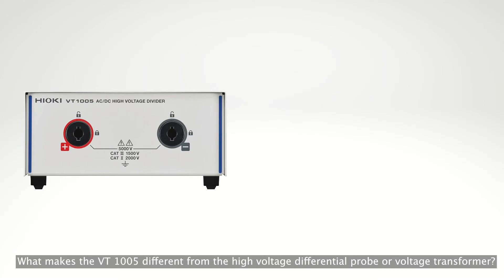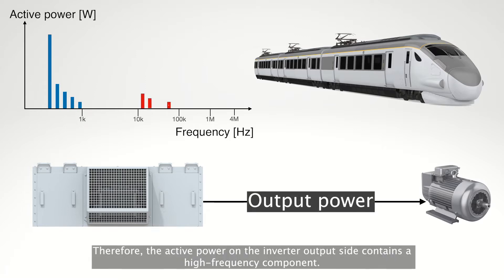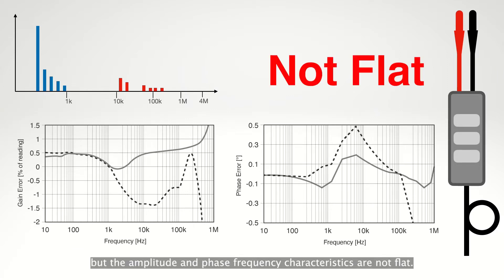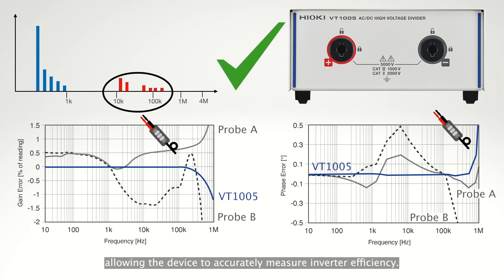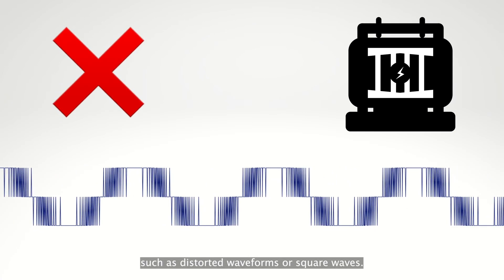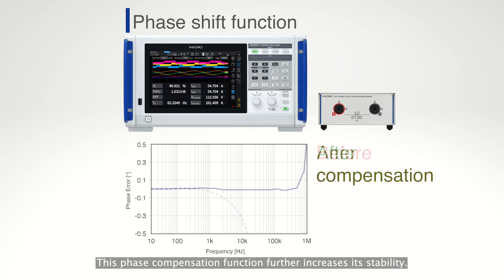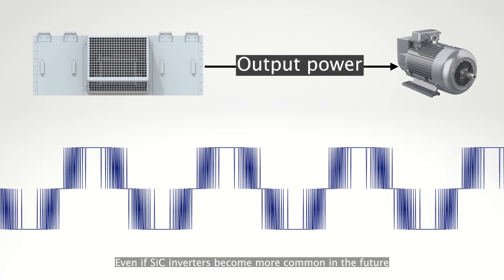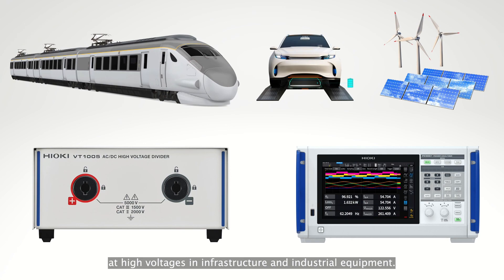Advantages of the new VT1005 High Voltage Divider over differential probes and voltage transformers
What makes the new VT1005 High Voltage Divider stand out from available differential probes & voltage transformers?
The VT1005 High Voltage Divider provides the capability to cover up to 5kVrms / 7.1kVpeak at the input and offering a bandwidth of 4MHz.
Find out in this short video why this makes the VT1005 High Voltage Divider is THE accurate measurement solution for applications with high voltages and high switching frequencies.

The VT1005 High Voltage Divider provides the best solution for accurate power measurement up to 5kVrms and 4MHz in combination with the Power Analyzer PW8001. In order to meet the continuous need for more electrical power, there is a trend to introduce higher system voltages in a wide range of applications. One particular application is accurate efficiency measurement of electrical drivetrains for trains, trucks and busses that are operating at voltages higher than 1000V.

Accurate power loss measurement of inductive components used in HV power electronics is another interesting application. Engineers prefer to measure the loss in these devices under real life conditions and the very low power factor of these measurements requires a phase error compensation to achieve accurate measurements. This can be realized with the combination of the High Voltage Divider and the Power Analyzer PW8001.

SiC semiconductors are increasingly used for high voltage applications with switching frequencies of 50kHz or higher. The VT1005 High Voltage Divider is the only solution on the market today that is designed to provide accurate results even at these high switching frequencies.

Features of the VT1005:

• Input Voltage up to 5kVrms / 7.1kVpeak
• Voltage dividing ratio is 1000:1
• Measurement bandwidth 4MHz
• Identical gain and phase characteristics for each divider
• Phase error compensation with PW8001 (firmware version 1.3 or higher)
• Excellent frequency flatness needed for high‐efficiency invertor measurements